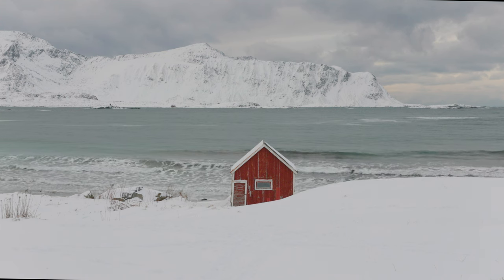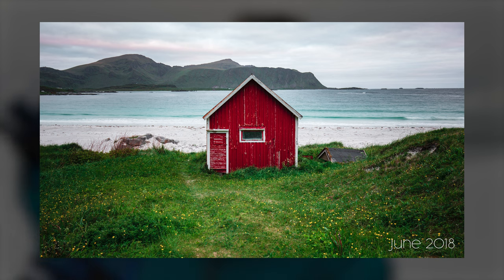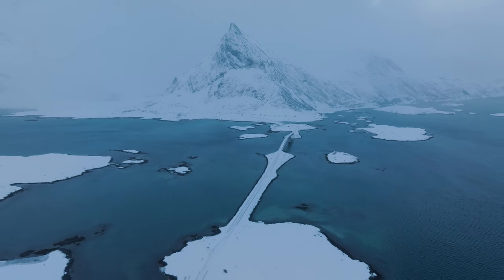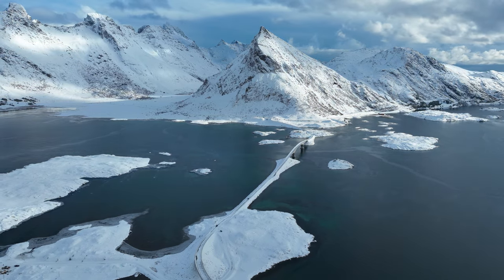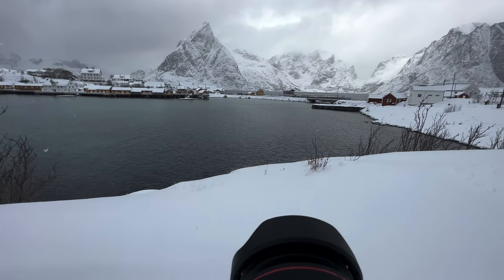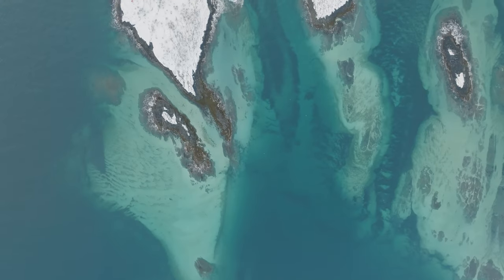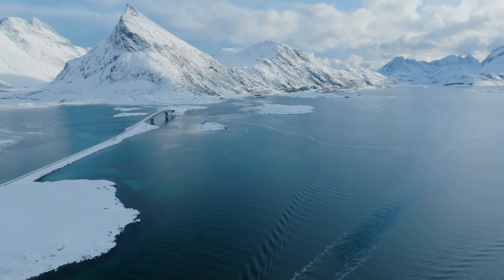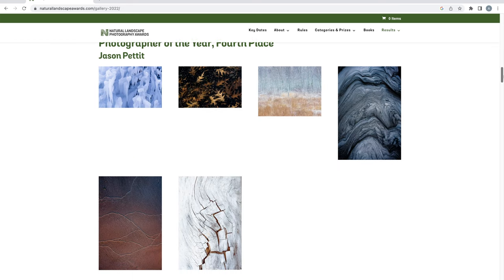How I Capture Great Images in Bad Conditions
In this weeks video I go over 5 tips to help you capture great images the next time the weather doesn't turn out how you'd expect. You won't be able to do all of these sometimes but I guarantee you theres at least one piece of advice in here you can try the next time you find yourself with the time to get out and shoot but the weather isn't cooperating.

New Photography Camera
New Video Camera
Old Video Camera